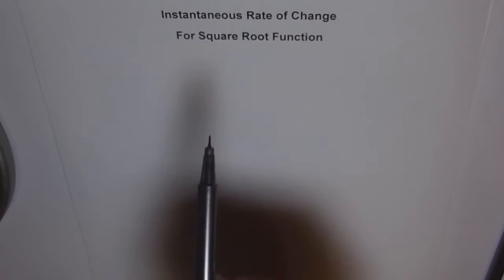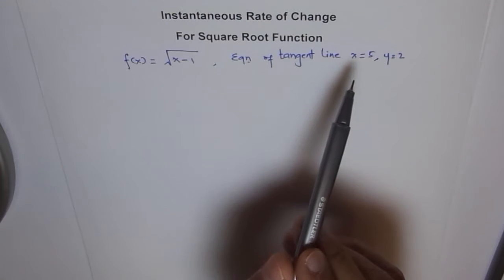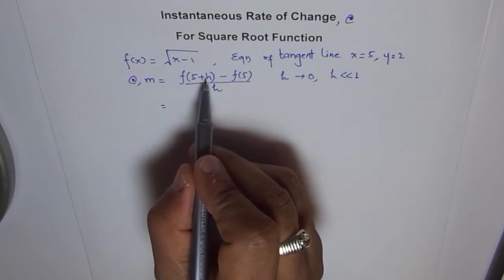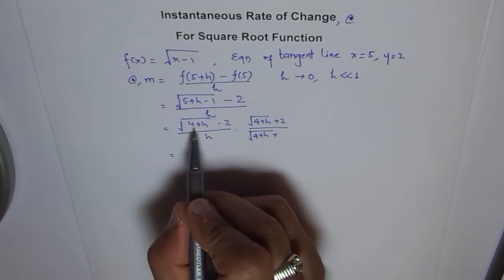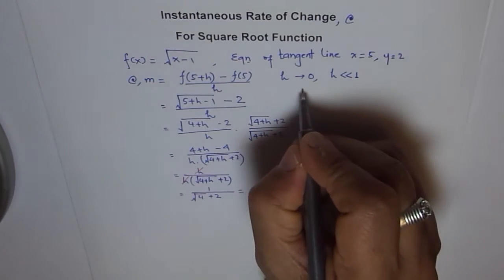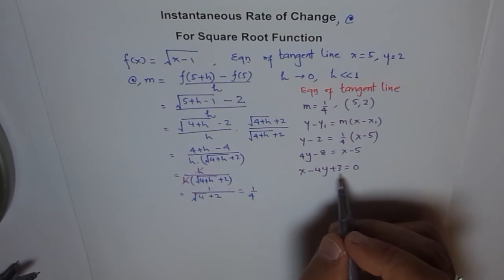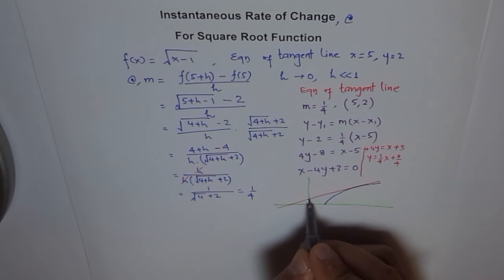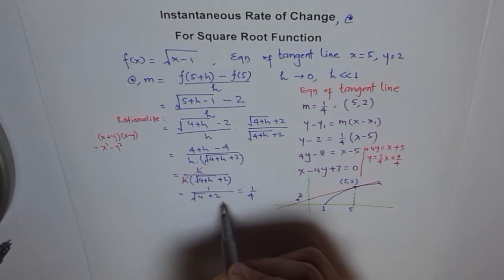Instantaneous Rate of Change Square Root Function